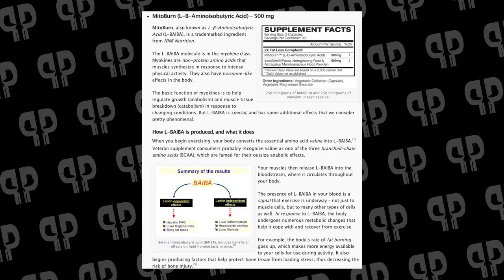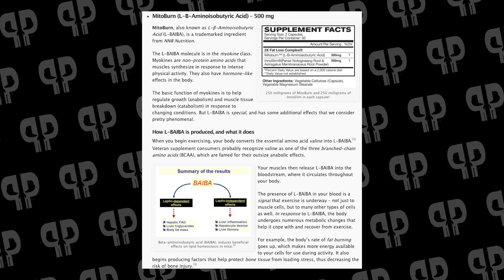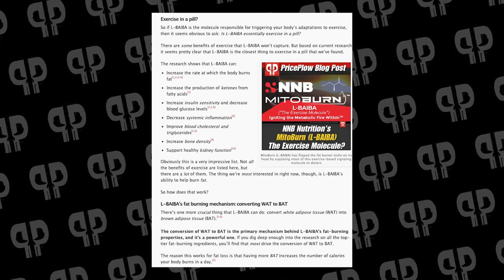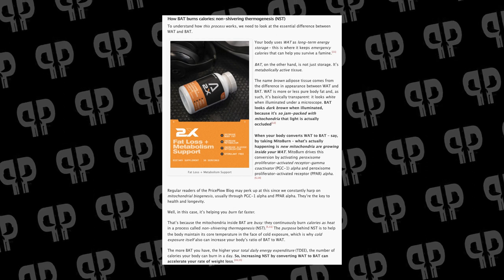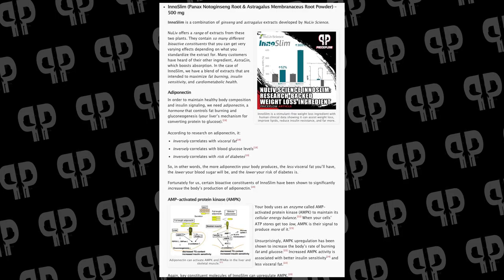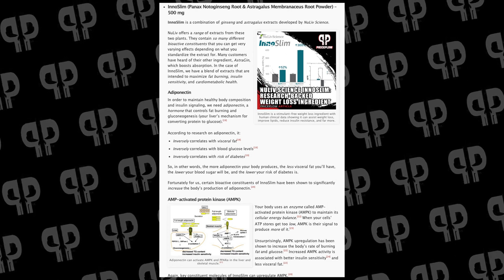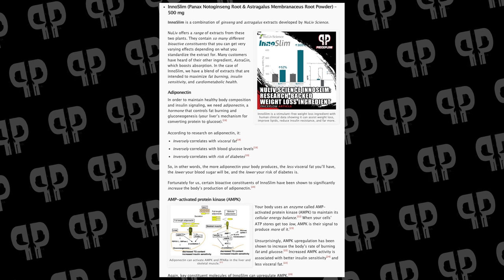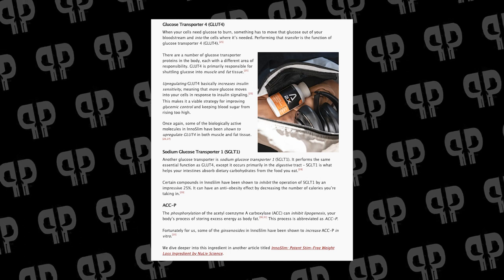AstroFlav 2X: Double Your MitoBurn and InnoSlim, Stim-Free Weight Loss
AstroFlav 2X is a stimulant-free weight loss supplement 'topper' that will help you double your MitoBurn L-BAIBA and amplify fat loss on the AstroFlav stack, no matter WHAT other supplements you're using!

It includes 500 milligrams of NNB Nutrition's MitoBurn L-BAIBA and 500 milligrams of NuLiv Science's InnoSlim - quite a large dose of the latter.

Mike explains the mechanisms inside and how you can stack them with other incredible AstroFlav supplements.